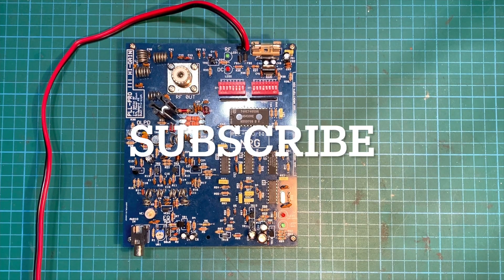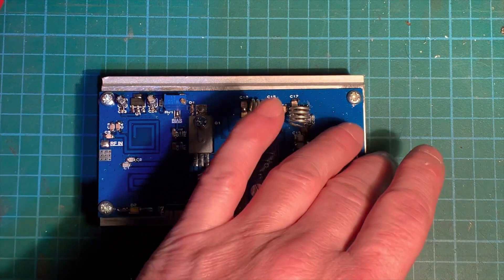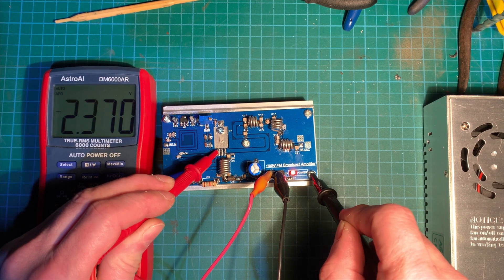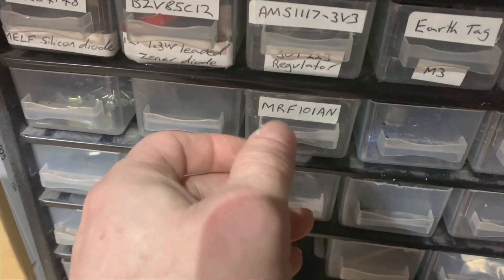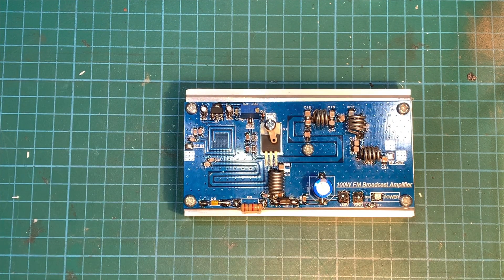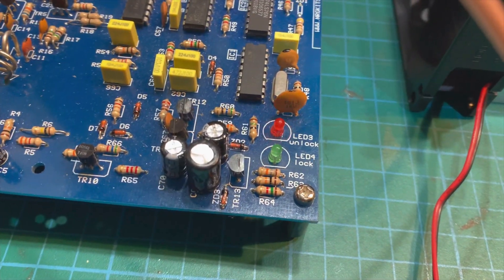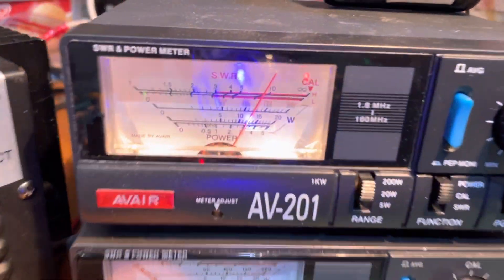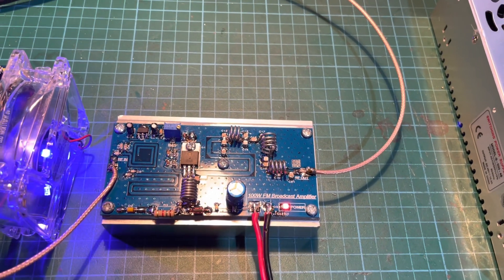120Watt VHF Amp & Adjustment of BIAS - 87-108 Mhz -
Just for a bit of fun here is a little follow on video from my 100 watt amp build. I never showed how to set up the amp on the original video... so here it is and also testing the NRG PLL PRO 3 with an amp. The TX is one watt output/Drive.

Aron102